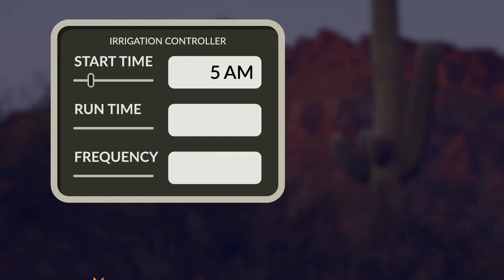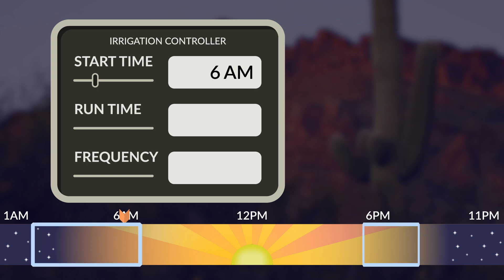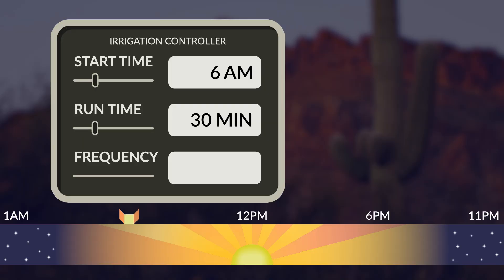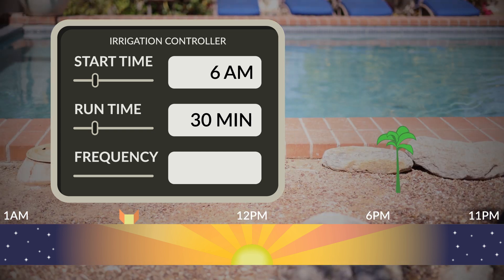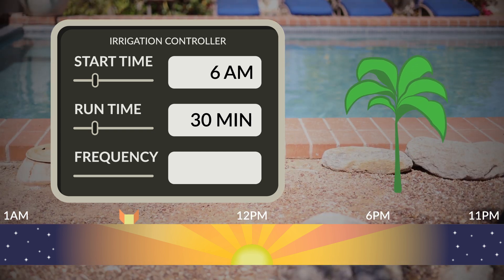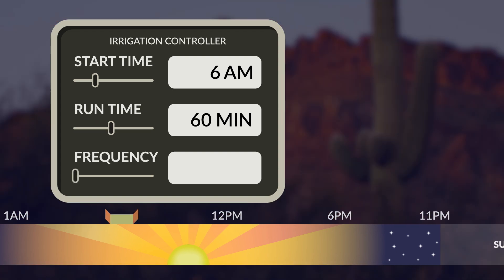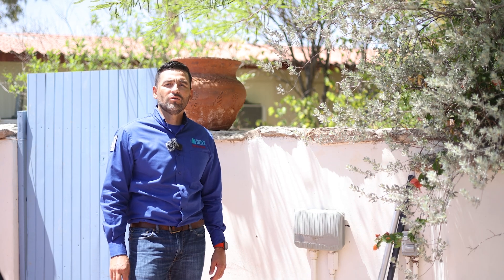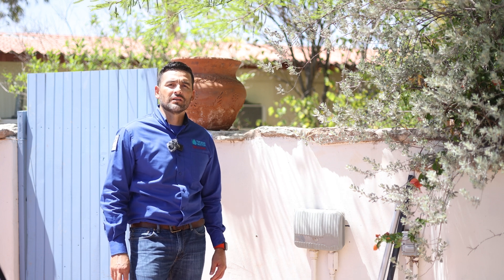Self-Audit Series: Landscaping Scheduling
Pick up these stellar tips on how to manage your landscape irrigation schedule. Our water conservation experts show you the three main components for your program and how they may evolve over time. For more DIY tips, visit tucsonaz.gov/diy-audit